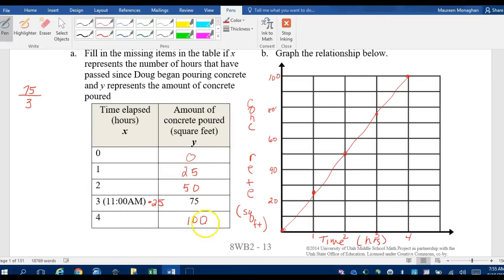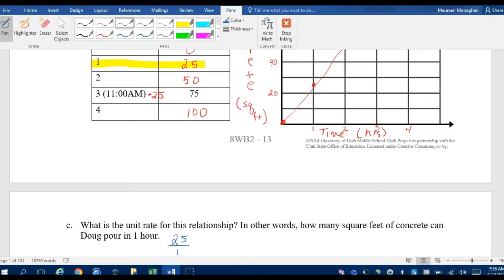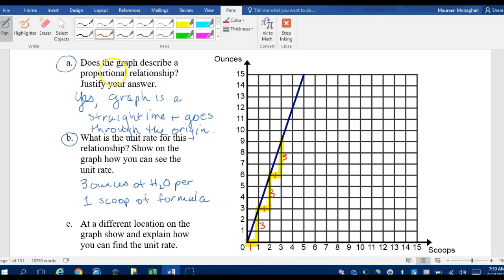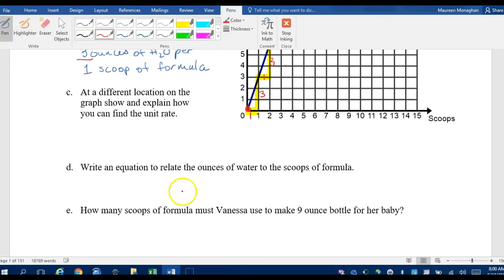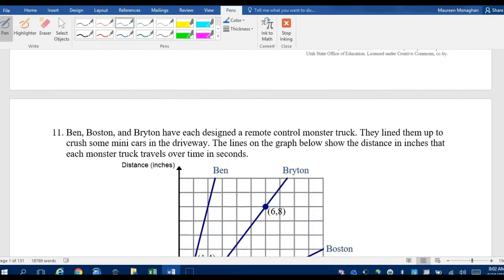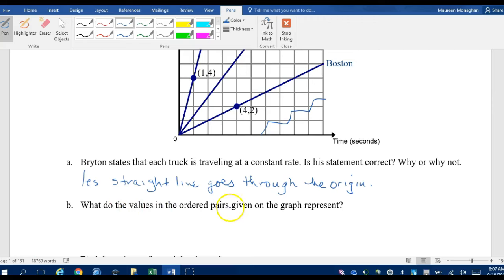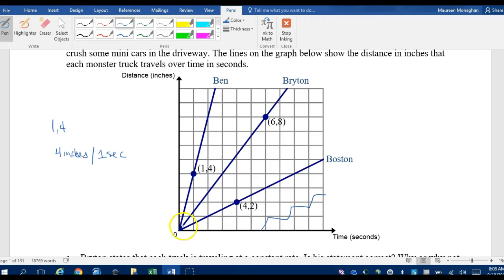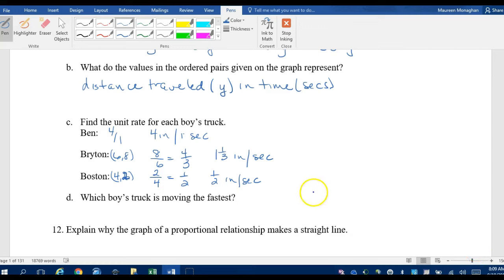2.1a part 2 Proportional Relationships